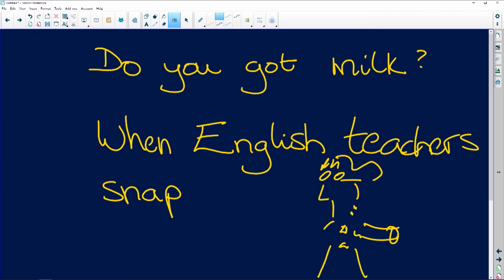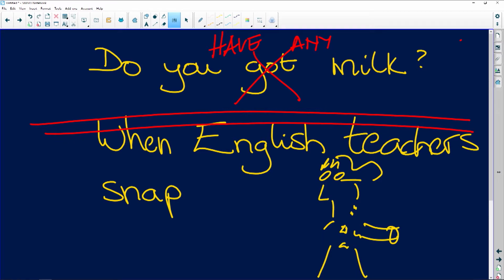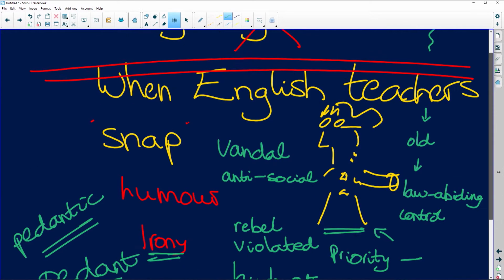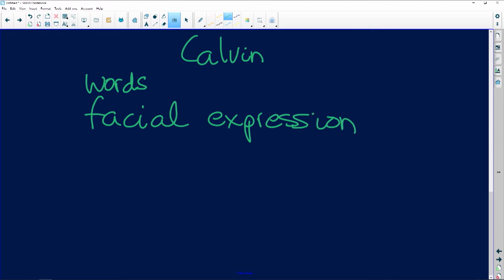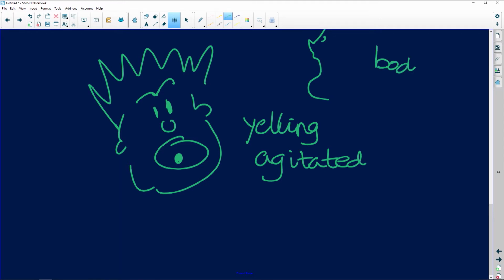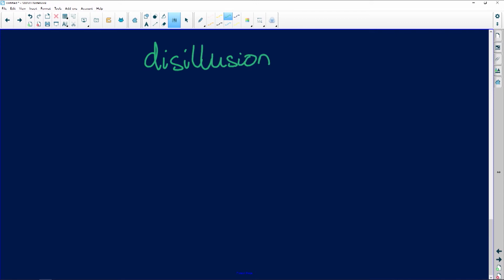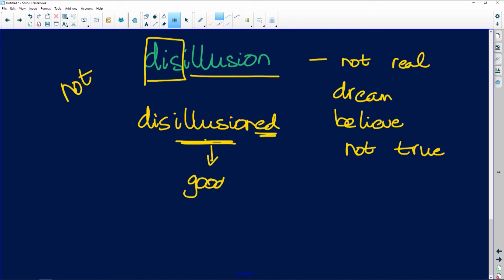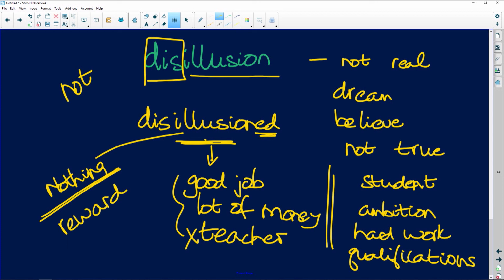English 2020: Cartoon